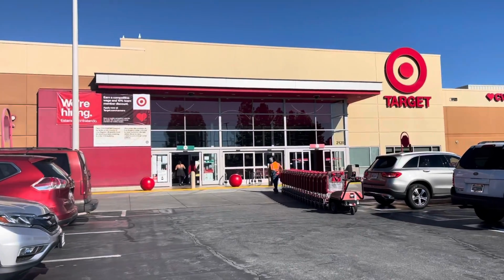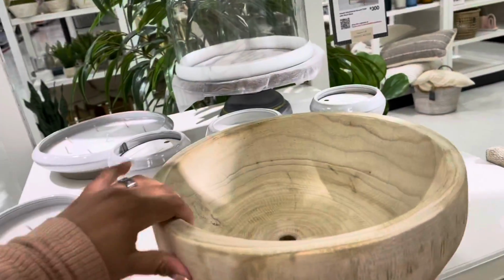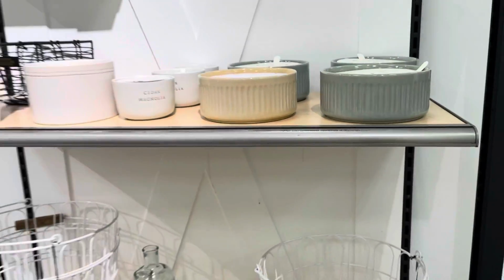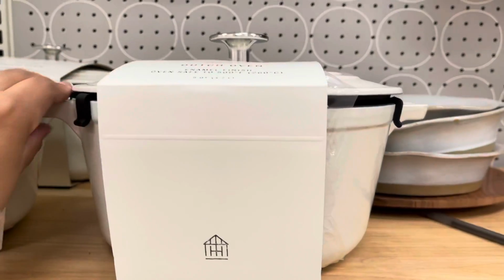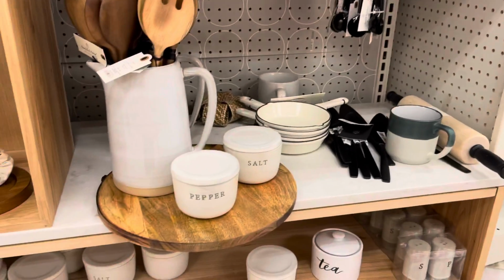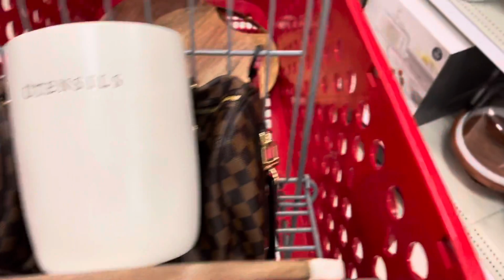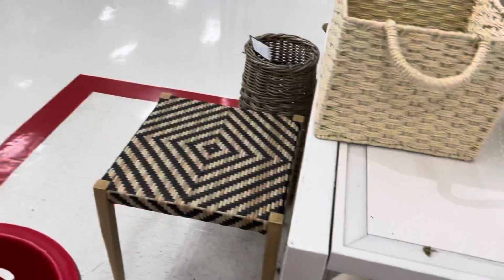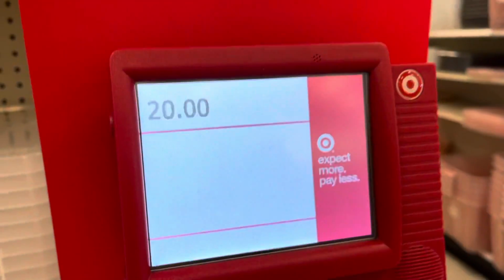VLOG : come shop with me at target + what’s new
Hi guys! I hope you enjoy this shop with me at target.